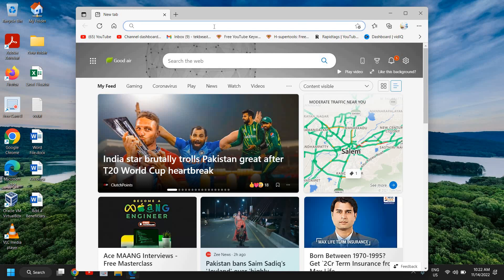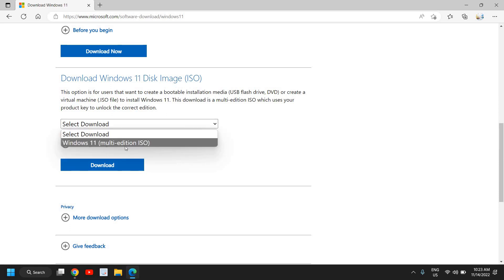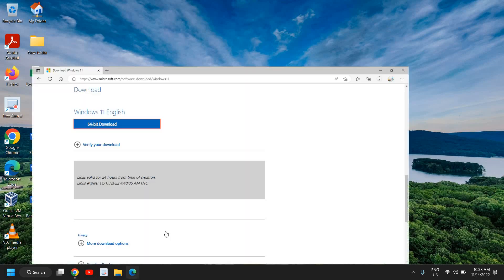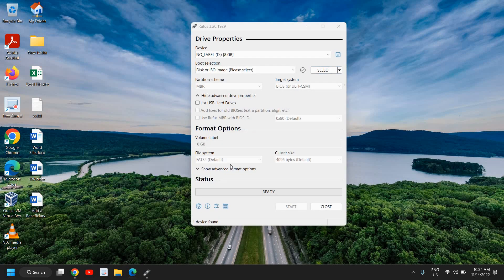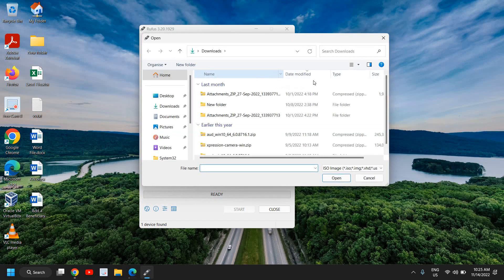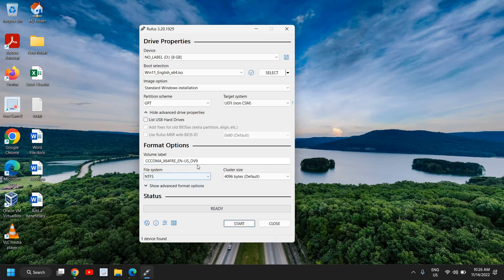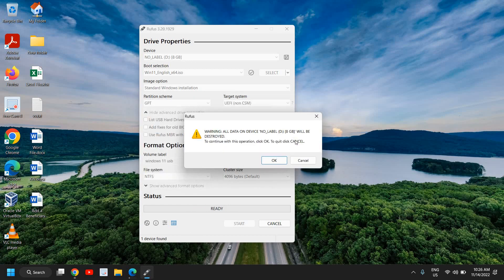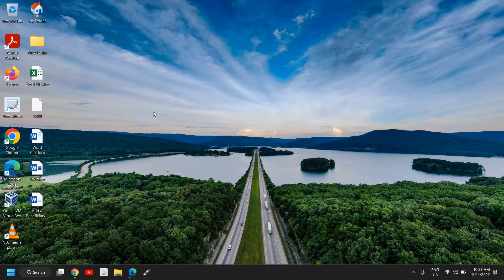Windows 11 - How To Make Bootable USB | Create USB Bootable Windows 11 | Windows Installation Media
Step By Step Tutorial to  windows installation media or windows 11 installation media. Learn to Create usb bootable windows 11 or how to make bootable usb windows 11. Know How to create windows 11 installation media or how to create windows 11 bootable usb. Get win 11 installation through usb. Windows 11 installation disc explained. Windows install through usb now. If you're unable to reset PC or problems resetting PC Laptop Computer then create a bootable usb drive. This tutorial will work on Desktop Laptop Manufacturers Like Dell HP LENOVO ASUS.